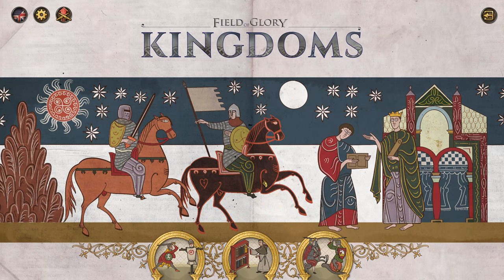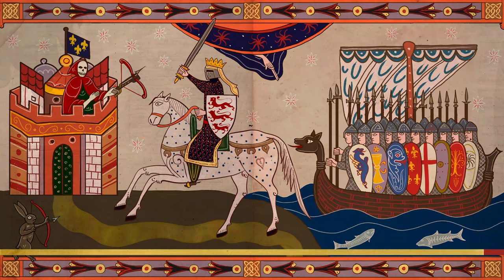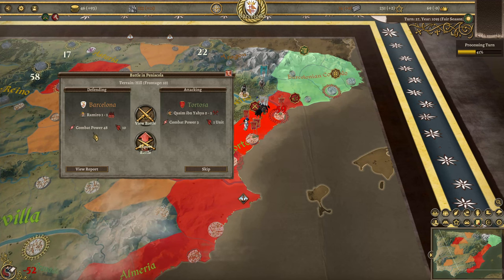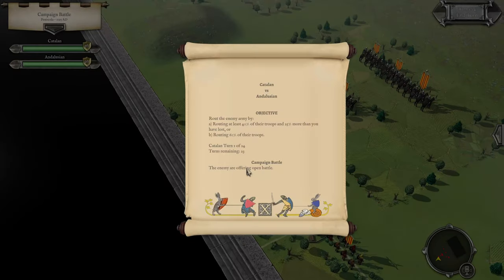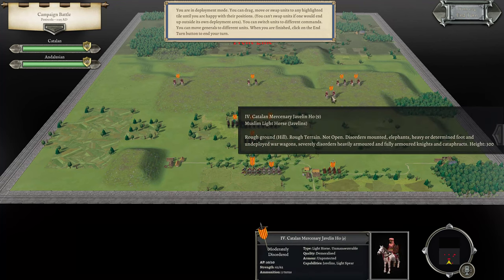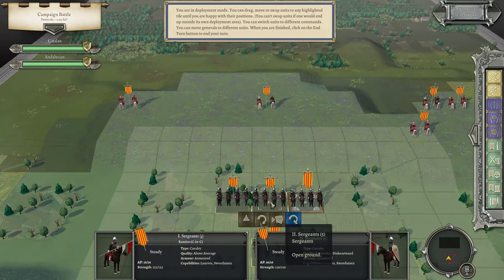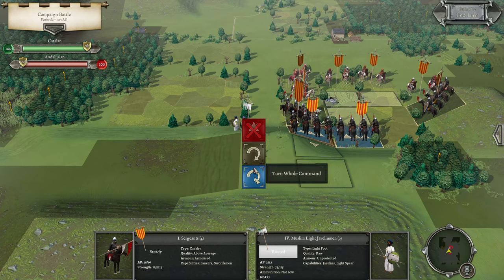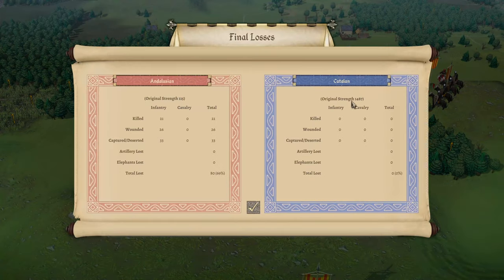EPISODE 10 - Field of Glory - Kingdoms - El Cid - Scenario - Part 7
00:00 Intro
02:55 Battle in Peniscola #4
19:35 Turn 28 - Year 1096 - Barcelona
32:21 Battle in Valencia
51:59 Next Time

My intent is to play each part of this game. I plan on one video each week that will last approximately 50 - 60 minutes in length.

Field of Glory: Kingdoms is the new game from award-winning studio AGEOD, makers of some of the best grand strategy games of all times. It is set in 1054, just after the Great Schism, and it encompasses more than two centuries of epic European, African, and Middle Eastern history.